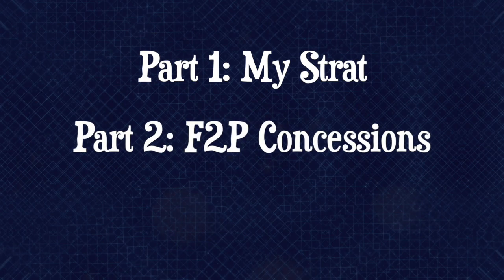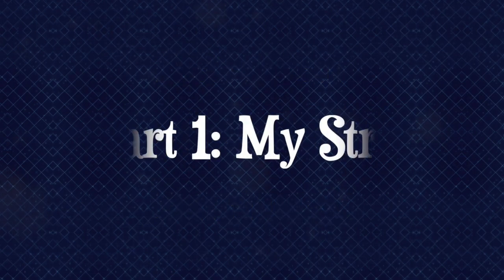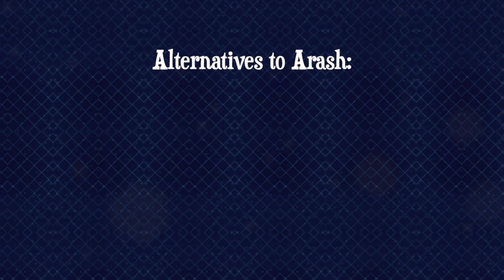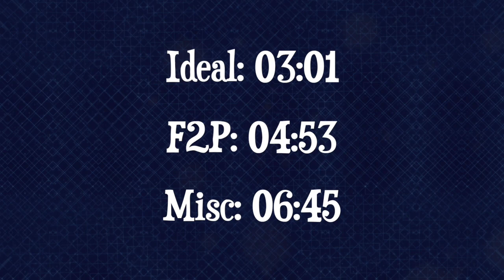Fate/GO Grinding Guide: Void's Dust (Charlotte)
Hey all! If you need help grinding in FGO, these are the videos for you. I'm going to be breaking down the strategies I like to use when grinding for materials in the game, and doing the best I can to clear each node in the minimum number of turns.

September 2021 Patrons:

PALADIN-TIER (!!):
The8thSphynx
VideoGamer75

Exorcist-Tier:
Mikkle Snorf

Page/Exwire-Tier:
Austin Robinson
Joshua Smith
Michael David Pates
Will
Archives of Cybertron
Christopher Kett
Chrysoula
Dark-soul1
Man Hon Yik

Chapters:
00:00 Intro
00:36 Part 1: My Strat
01:50 Part 2: F2P Concessions
02:51 Part 3: Demonstrations
03:01 Part 3a: Ideal Strat
04:53 Part 3b: F2P Strat
06:45 Part 3c: Misc Strats